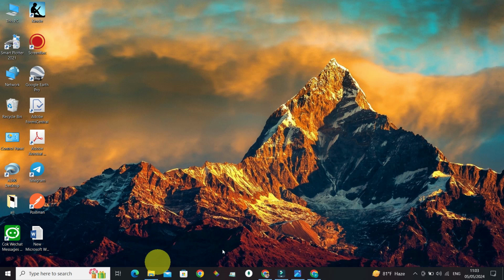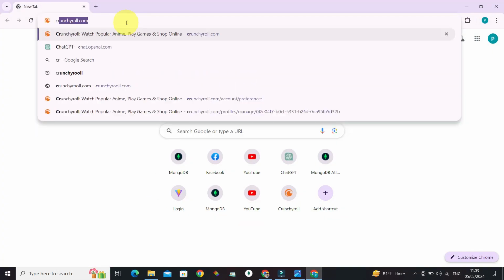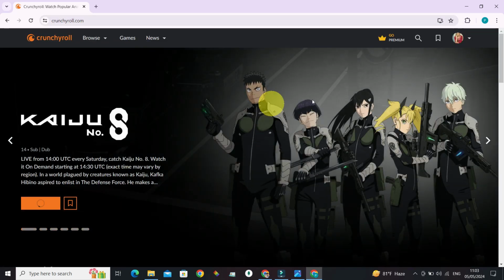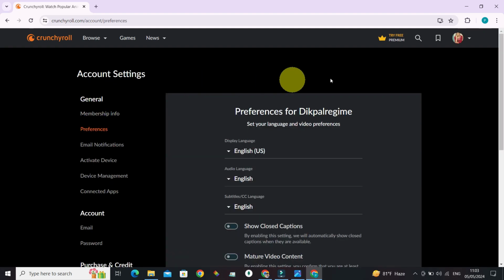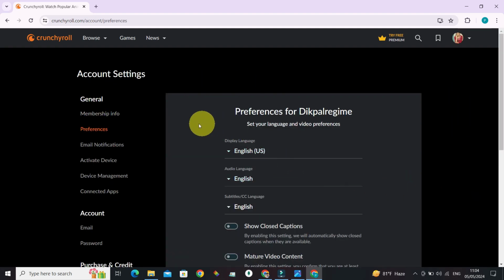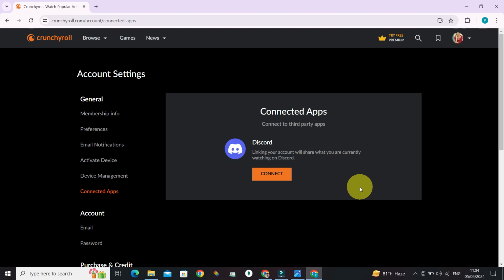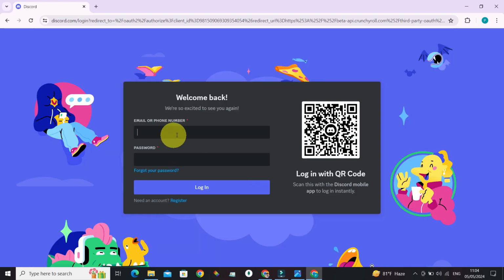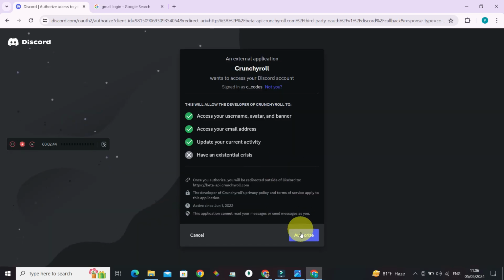How to Link Discord on Crunchyroll (2024) | Connect Discord on Crunchyroll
Connect with other anime fans by linking your Discord account to Crunchyroll! This tutorial explains how to integrate your Crunchyroll experience with Discord, allowing you to share what you're watching, discuss episodes, and join community chats. Enhance your social viewing experience by following these easy instructions.